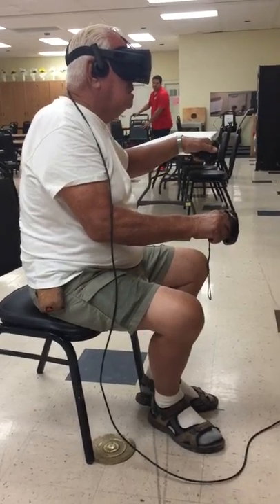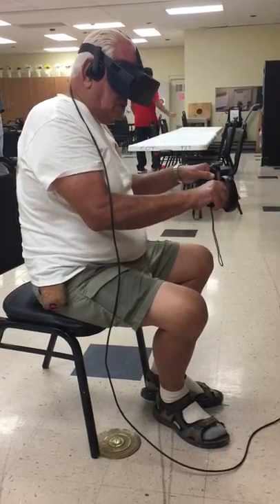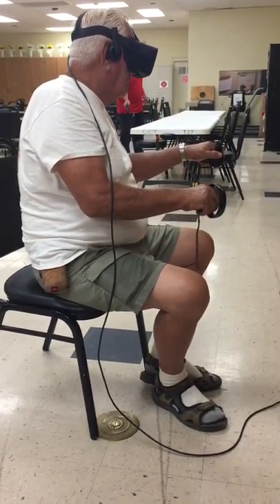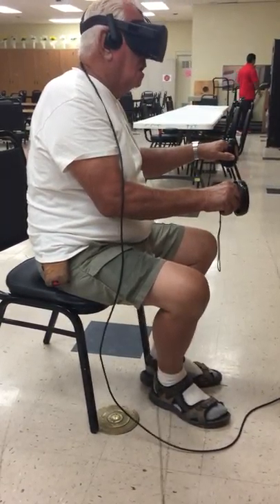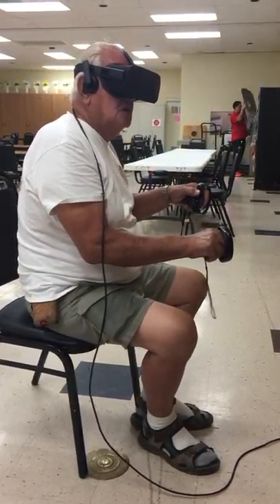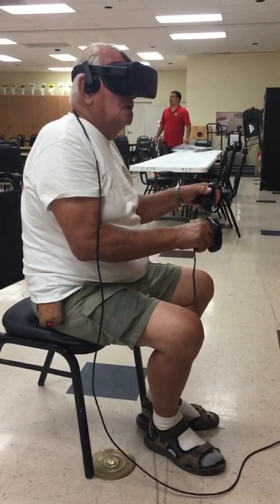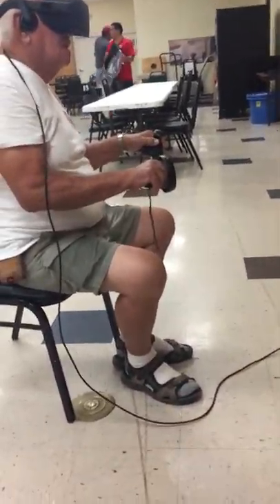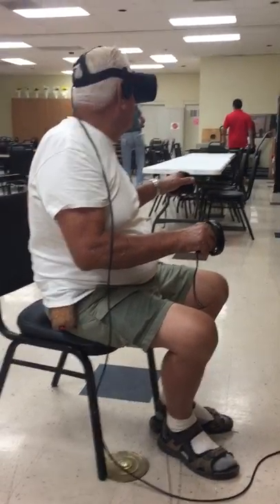Virtual Reality for senior citiznes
Virtual Reality. Oculus Rift & Touch ®. Typically, we go into a senior care facility and utilize Oculus Rift® & Oculus Touch ® which allows the user to interact with the gaming system through simple movements and gestures.  Now with the Virtual Reality we are more focused on senior that are more disabled & in wheel chairs. We have noticed that senior citizens respond well to the activity—enjoying participating or, in some cases, enjoy watching their fellow residents participate. As well as mental & physical benefits, we have noticed a correlation with individuals suffering from memory loss as they are able to retain these new techniques on a weekly basis.  We see a huge moral benefit for the teens facilitating the activities as well as they gain an appreciation for their elders—a value that has somewhat diminished in today’s generations. allowing them to experience a degree of virtual reality.